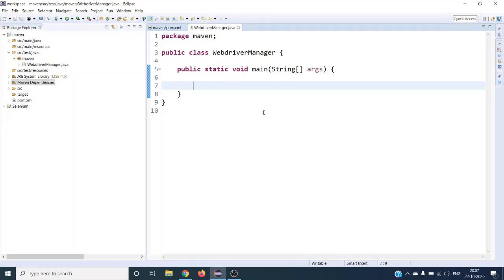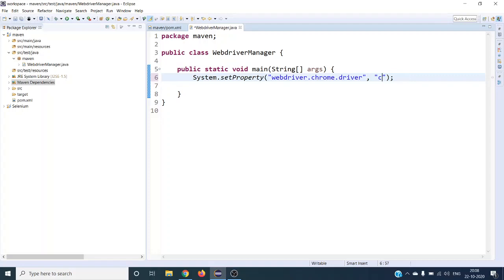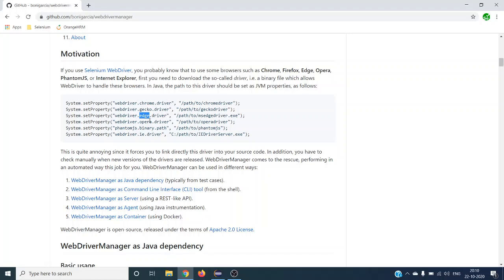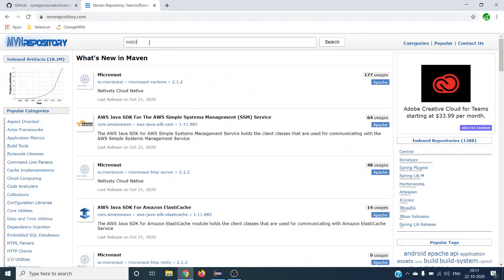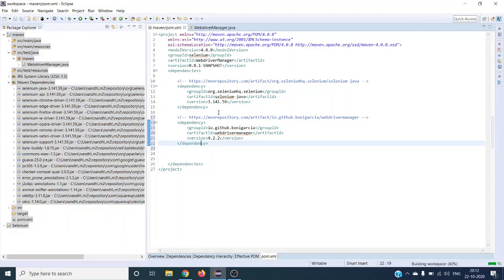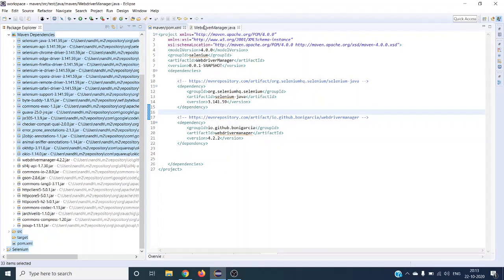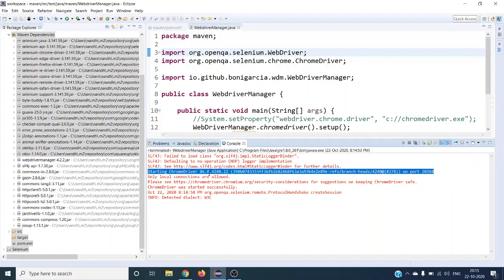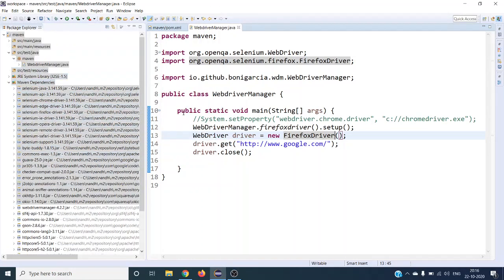What Is WebDriver Manager In Selenium Webdriver for Java Beginners Tutorial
In this selenium tutorial for beginners video we will learn about the Webdriver Manager which is used to download browser binary files like chromedriver.exe, geckodriver.exe, safaridriver.exe